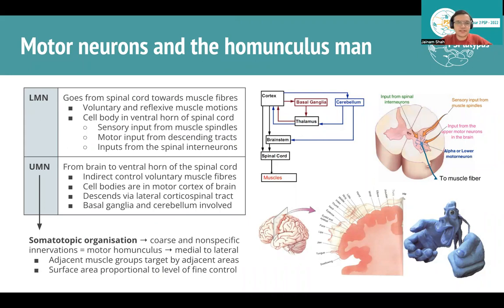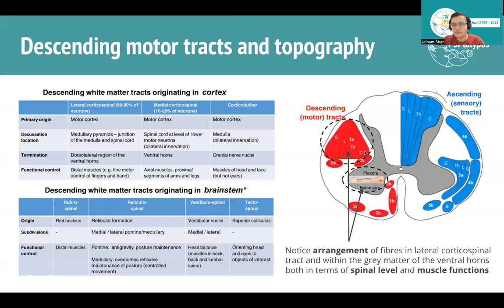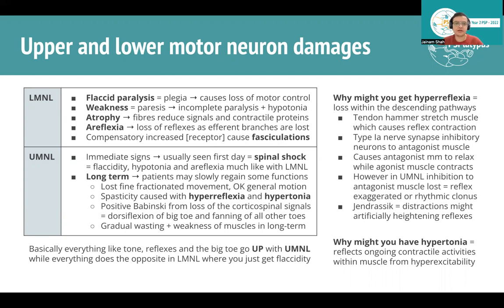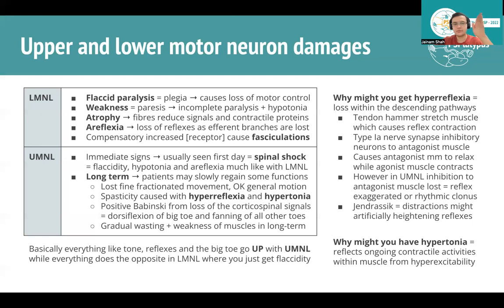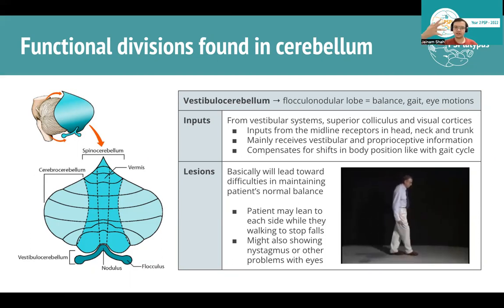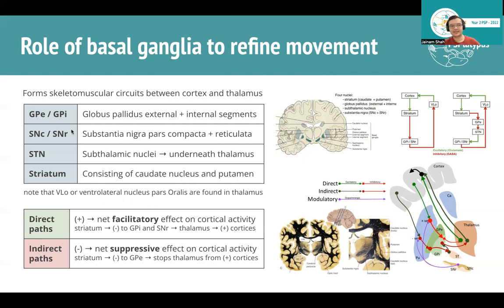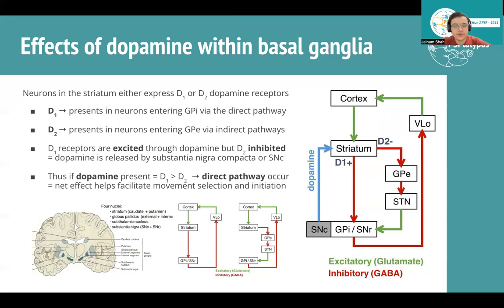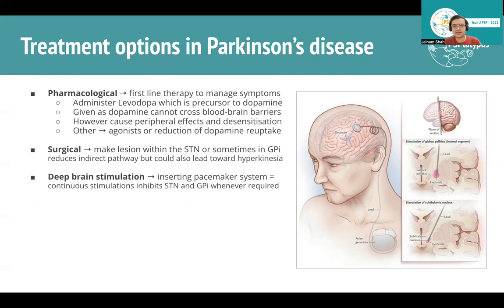Motor Neurons and Movement